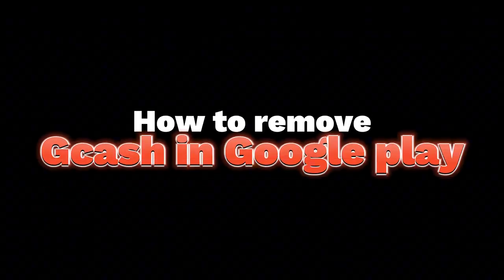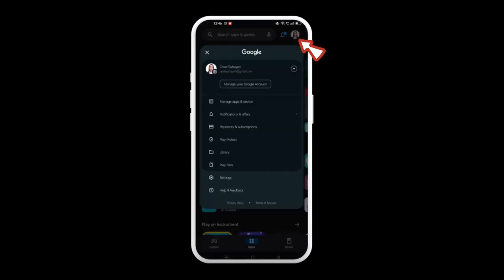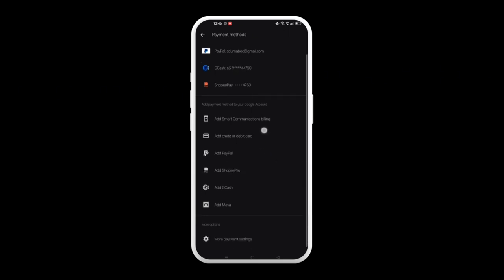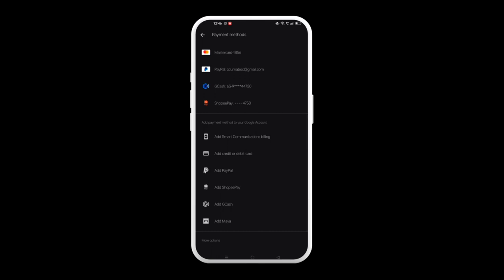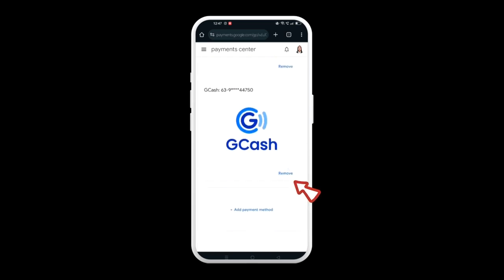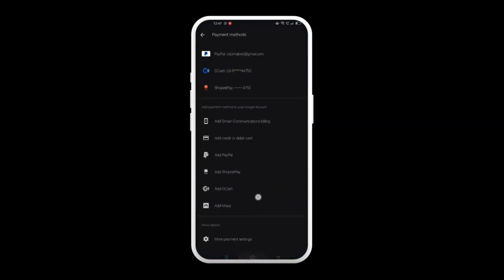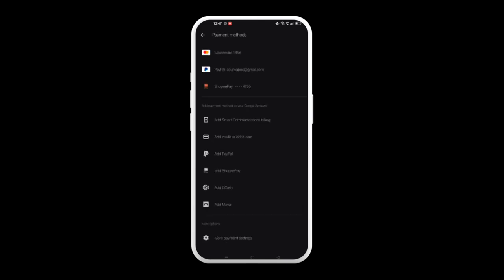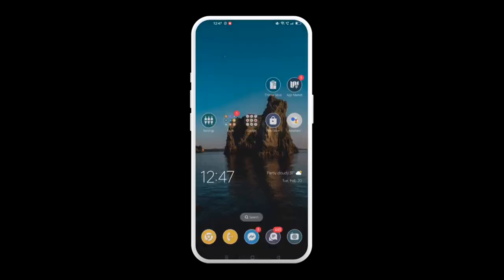How to Remove Gcash in Google Play (Best Method).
Tired of having Gcash in your Google Play account? In this video, we'll show you the best method to easily remove Gcash from your Google Play store. Say goodbye to unwanted payment options with our step-by-step guide!